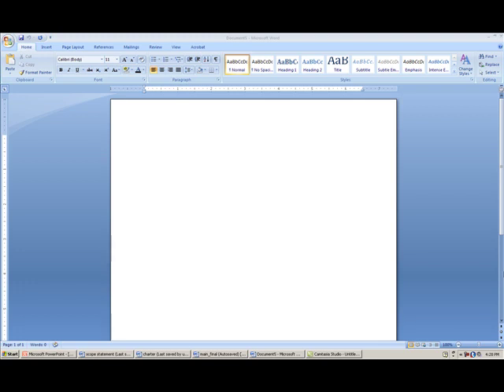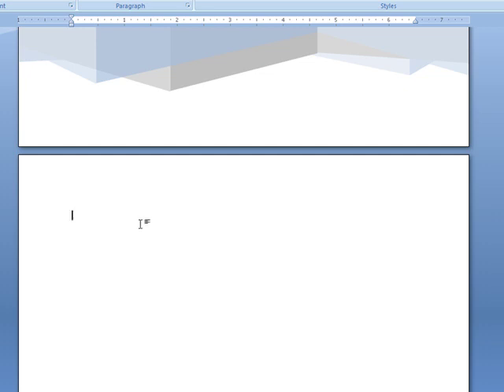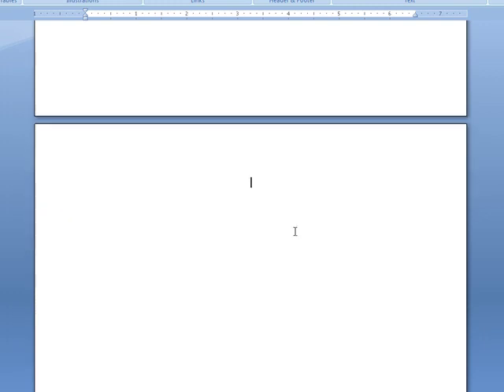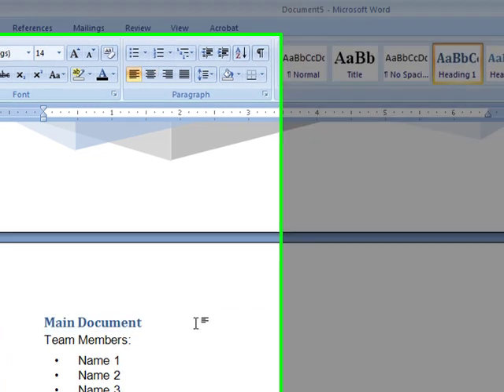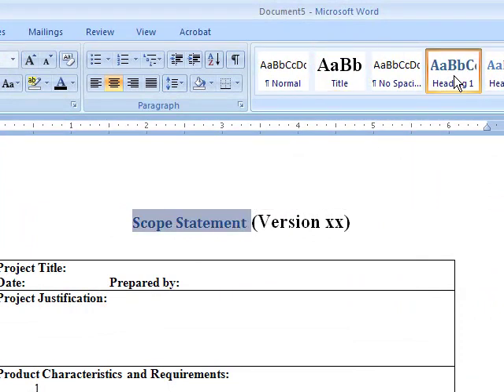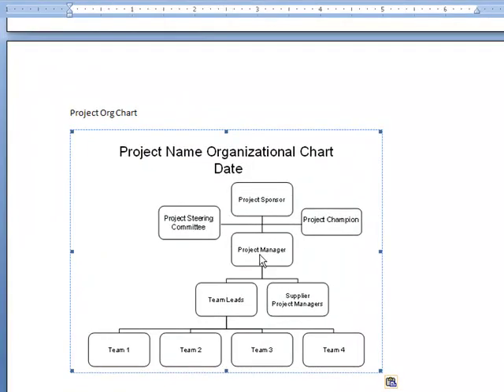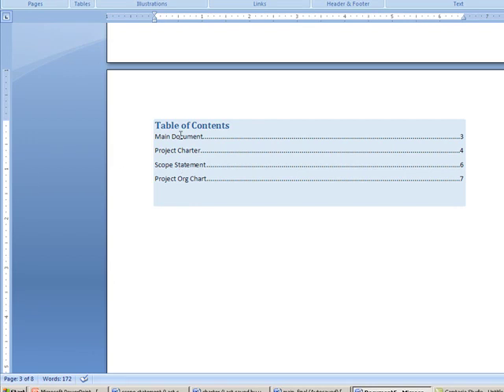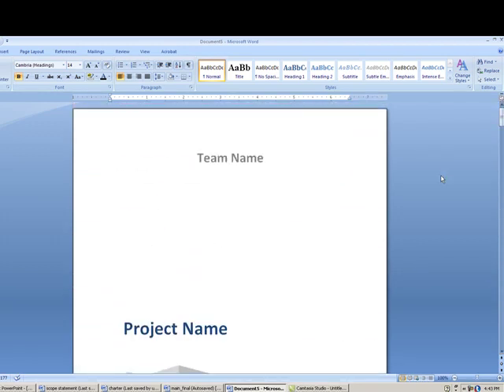Combining Your Documents